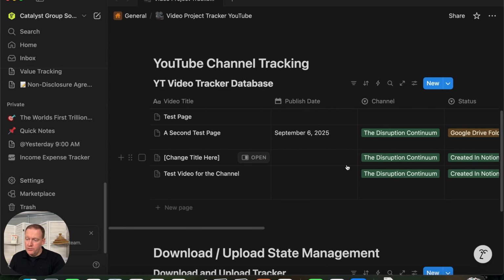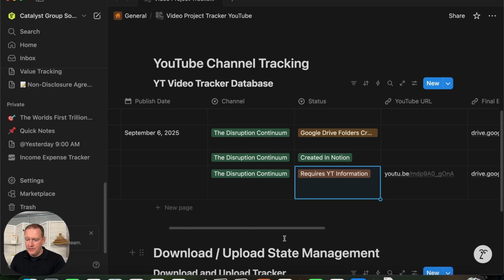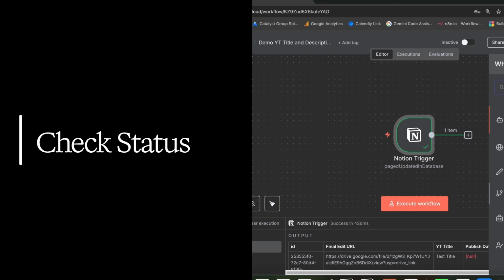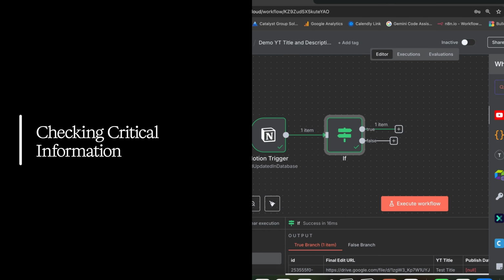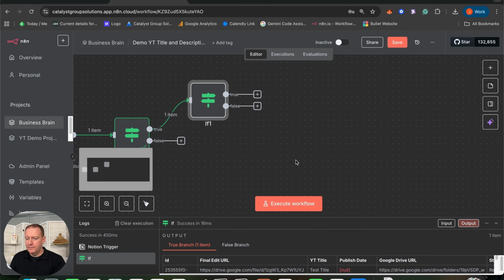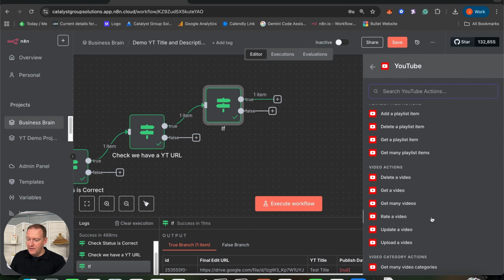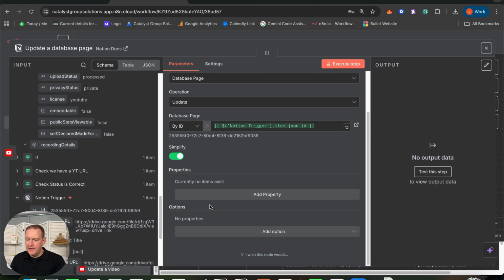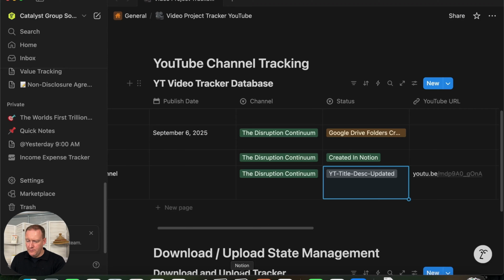YouTube Planner Notion Template (That Automatically Uploads to YouTube For You!)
Running a YouTube channel shouldn’t feel like a full-time admin job.

In this episode, I’m showing you how I’ve turned a simple Notion YouTube Planner template, into a powerful automation system that can update your titles, descriptions, and even upload your videos for you - using the no-code platform n8n.

It’s the next step in building a fully automated YouTube workflow that saves you hours every week and keeps your channel organized.

Once set up, this flow:
• Syncs your Notion video tracker with YouTube
• Automatically updates titles and descriptions
• Pushes metadata changes live with no manual editing
• Keeps your production pipeline streamlined end-to-end

🔍 In this video, you’ll learn:
✅ How to manage YouTube uploads directly from Notion
✅ How to connect Notion + YouTube through n8n
✅ How to automatically update video titles and descriptions
✅ Why using a YouTube planner in Notion unlocks serious time savings
✅ How small automations add up to massive creative leverage

⚙️ Tools used:
• Notion – your YouTube command center
• n8n – automation platform to connect everything
• YouTube API – to update titles & descriptions automatically
• Google Drive – for file management and storage

This tutorial is part of my bigger mission:
👉 Can a single creator build a $1B solopreneur business using AI + automation?

Follow along to find out.

Not on my newsletter yet?

PSST! Want to be the first to know when my template is for sale?

Comment ME below and I’ll let you know once it’s live!